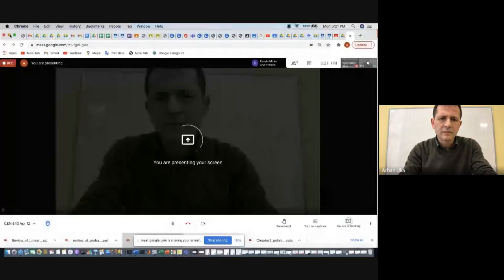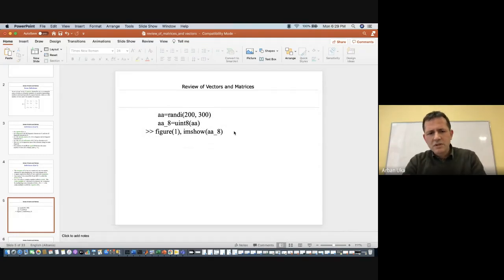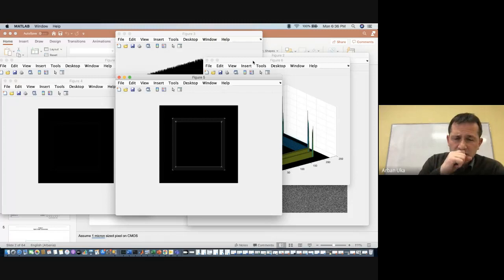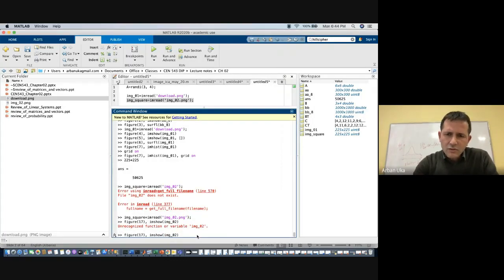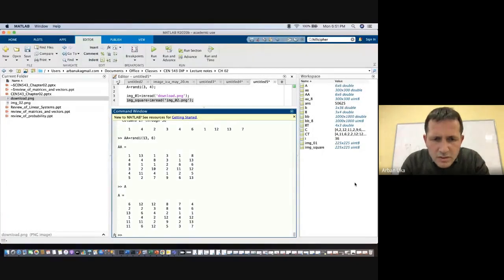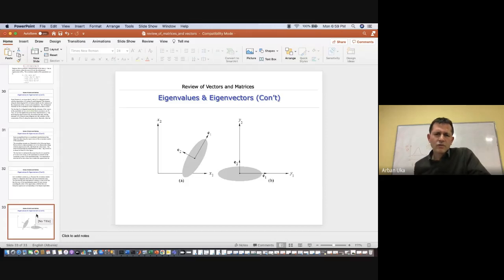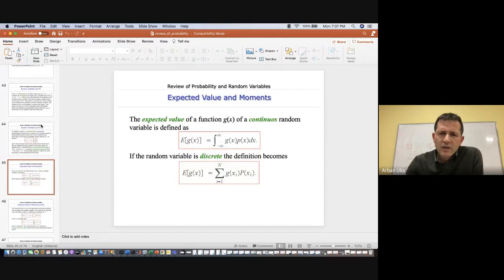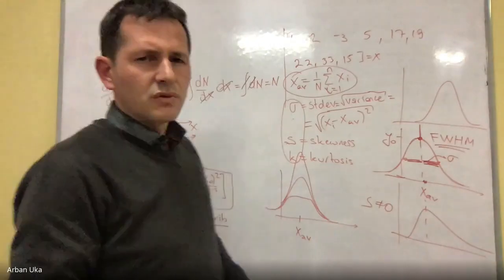CEN 543 Apr 12 2021 04 12 at 09 21 GMT 7